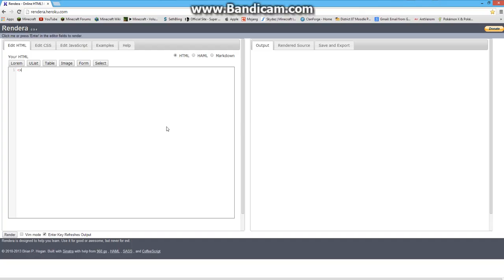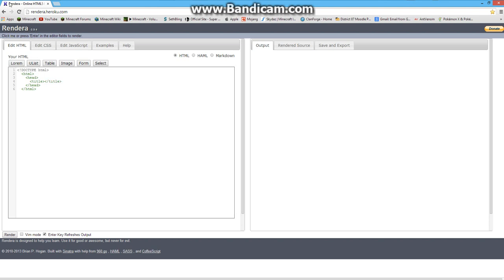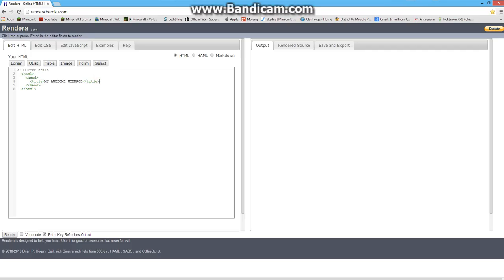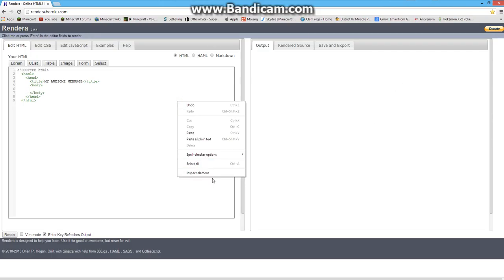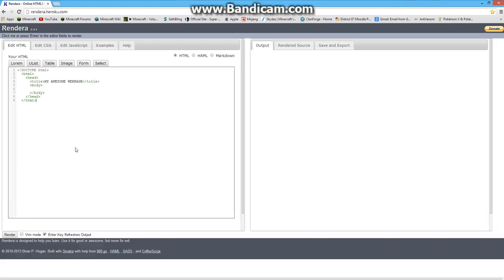How to code HTML5: EP:2 : Getting into Coding!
In todays episode we go over how to get a webpage started in HTML5!